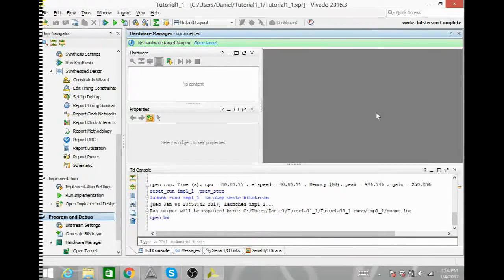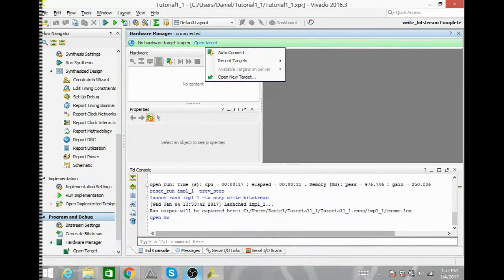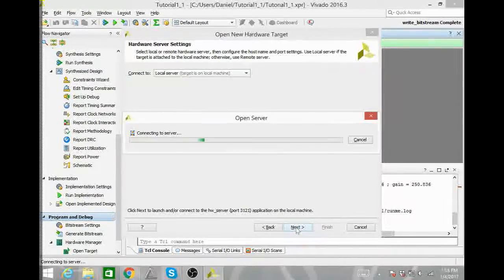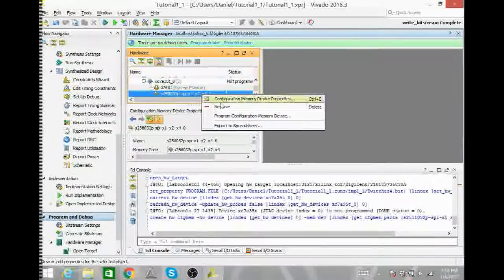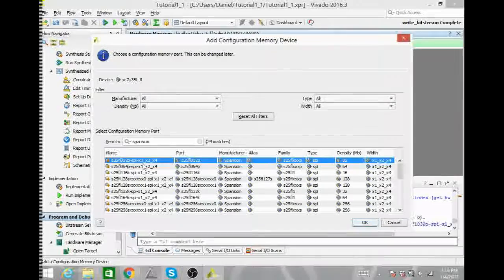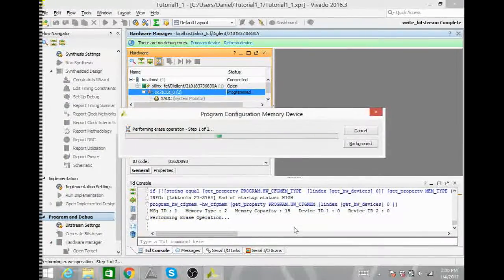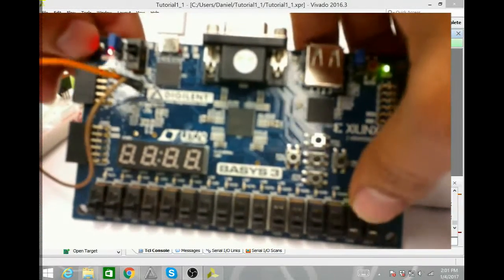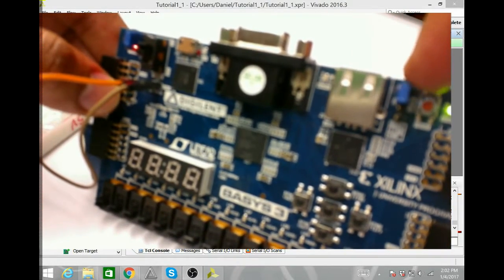BASYS3 First Module Switches Pt 2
This video is intended to help students from Texas Tech University learn how to use Xilinx Vivado and program the BASYS3 board.